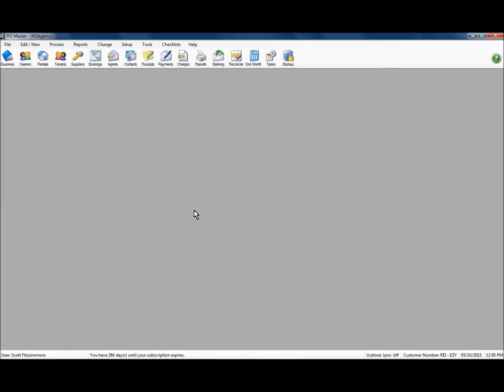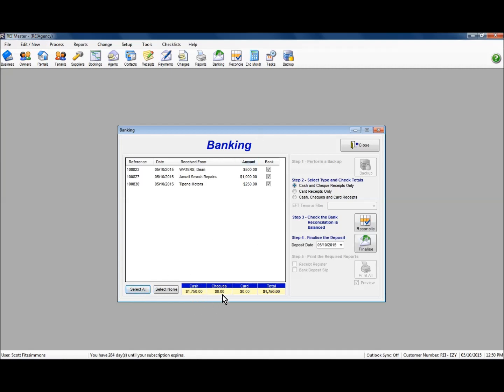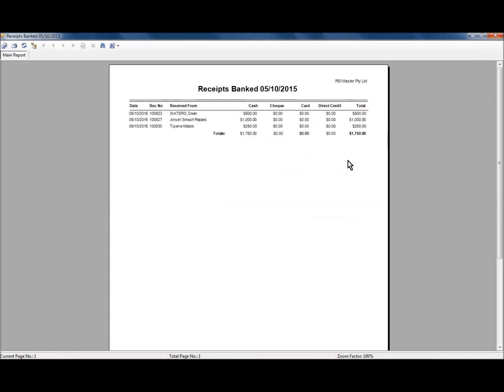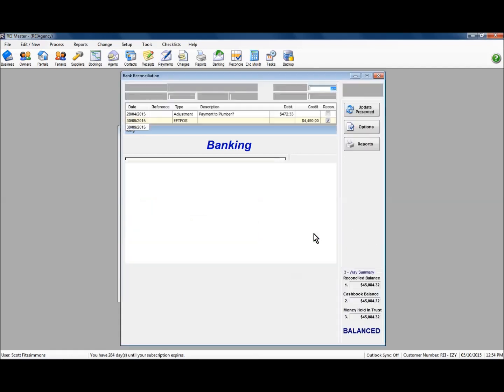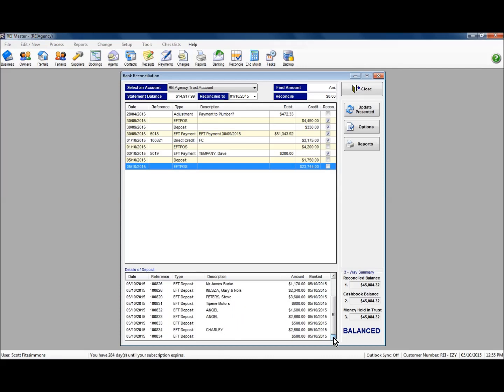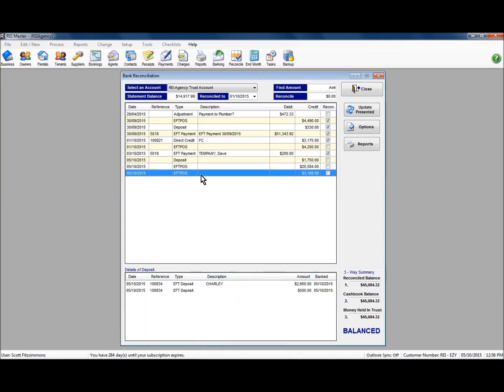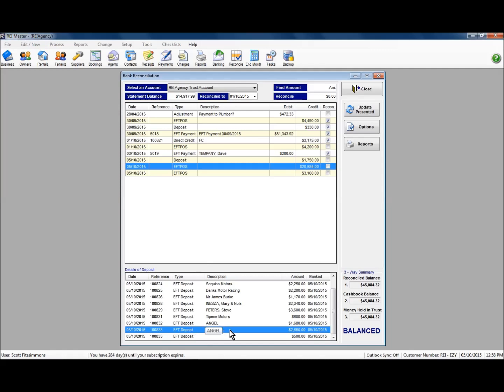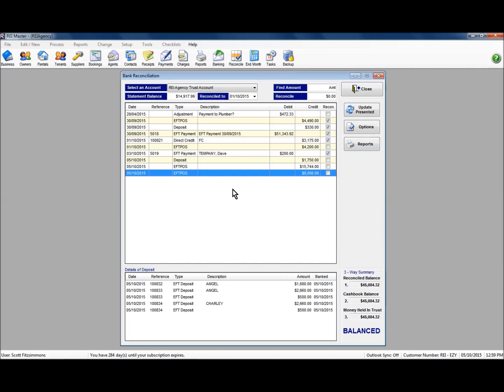REI Master - Banking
In this video you'll learn how to handle the banking process in REI Master including credit card settlement.